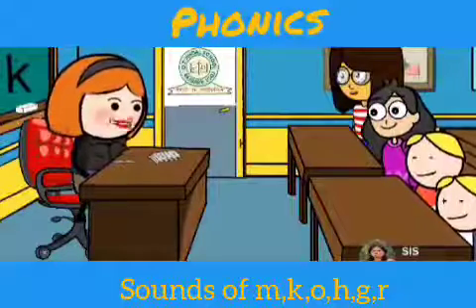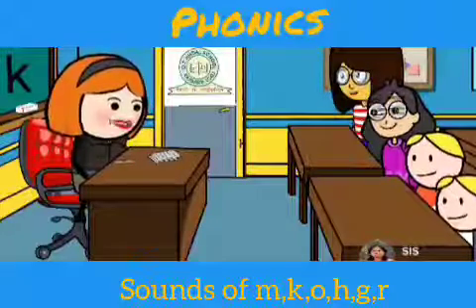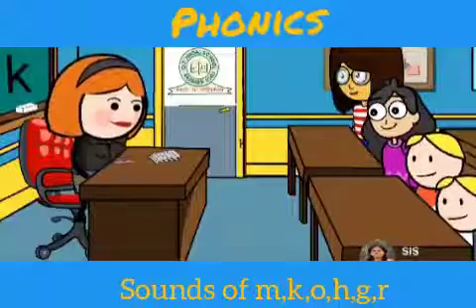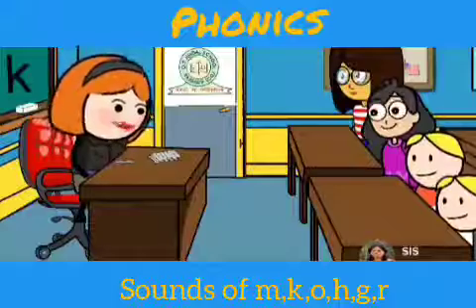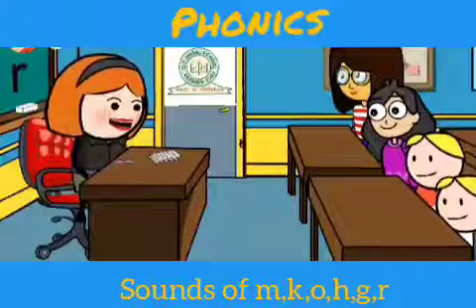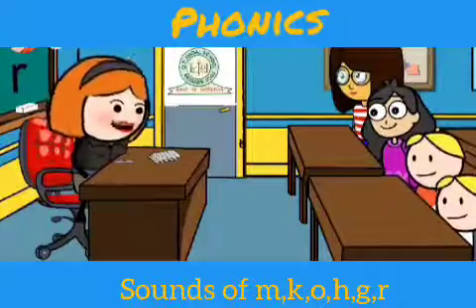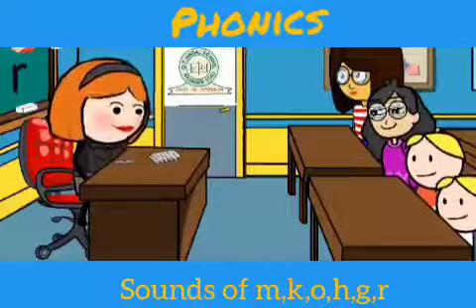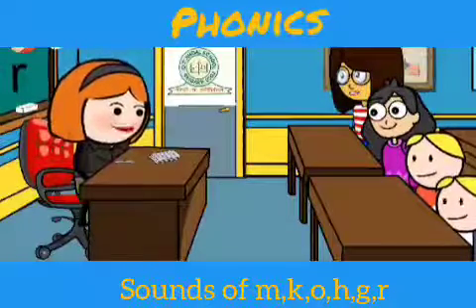NUR ENG ALPHABET SOUND OF M K O H G R